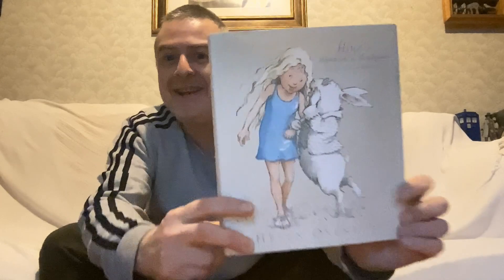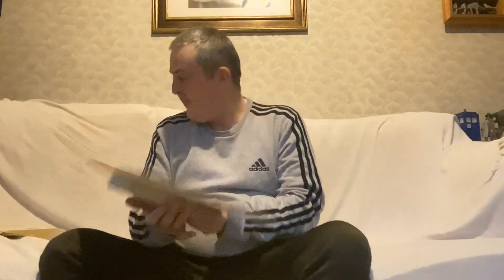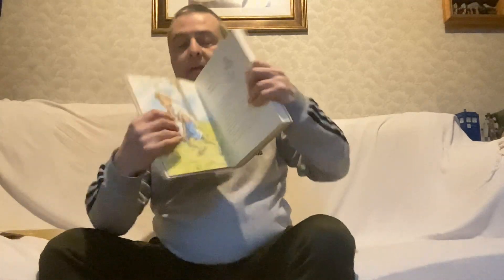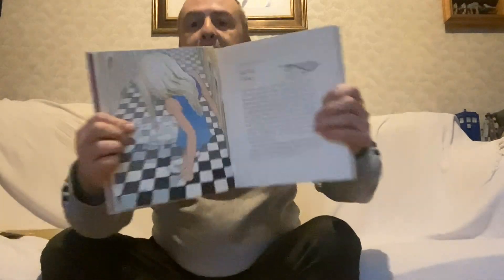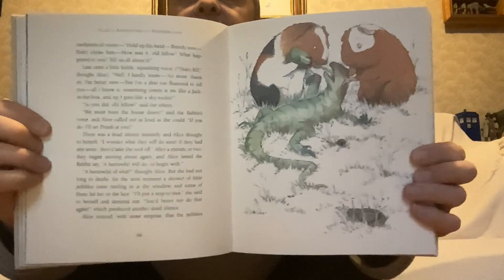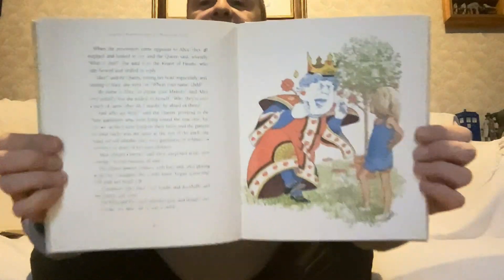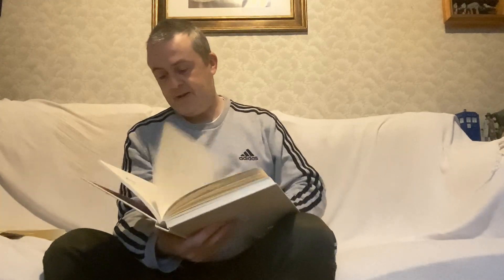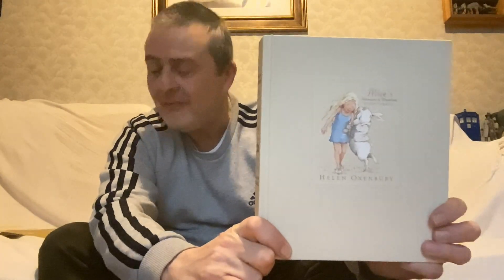First Look: Alice in Wonderland by Lewis Carroll!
Picked this up for a quid from a charity shop a few months back, an absolute bargain!